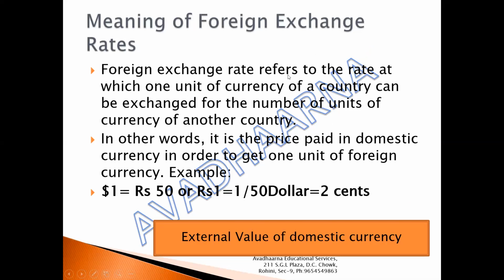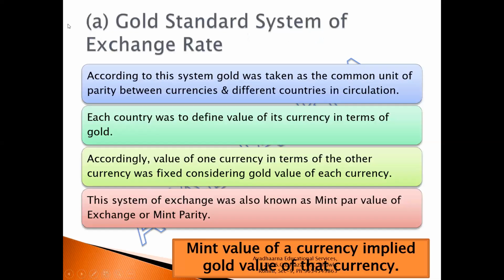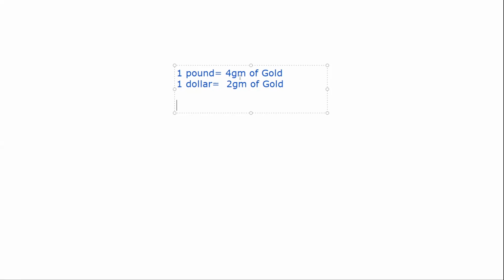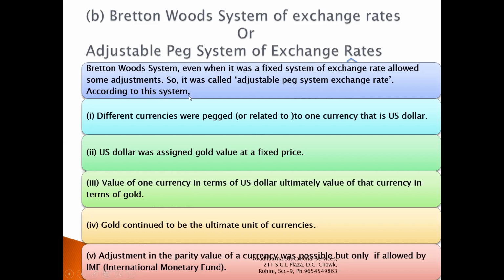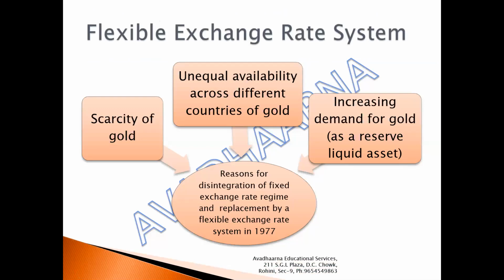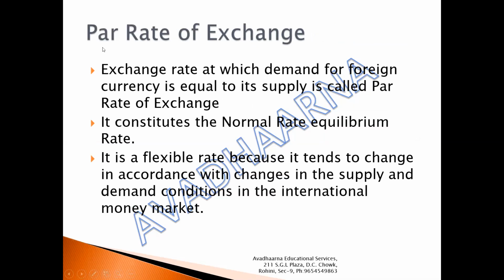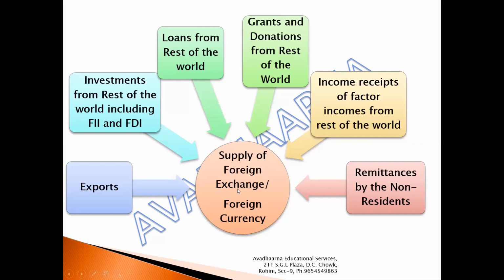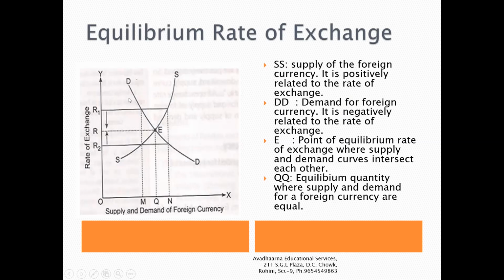(Part 1)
Foreign Exchange Rate (Macro Economics) Part 1